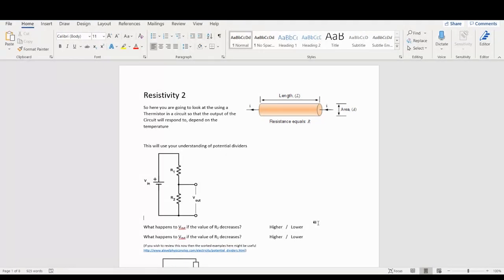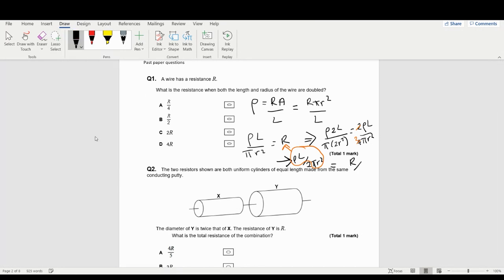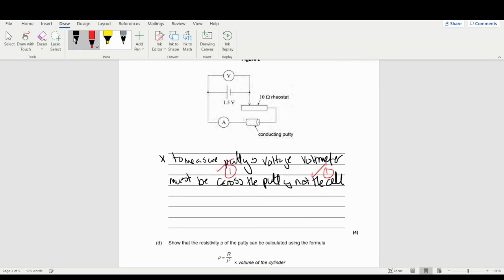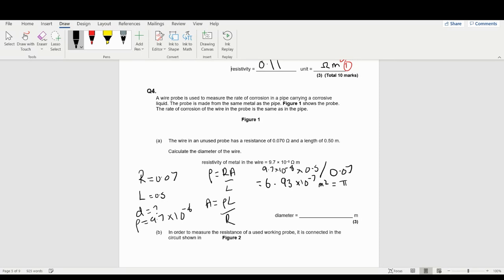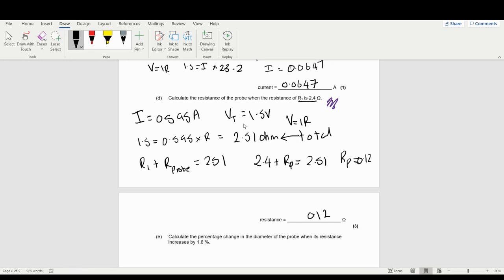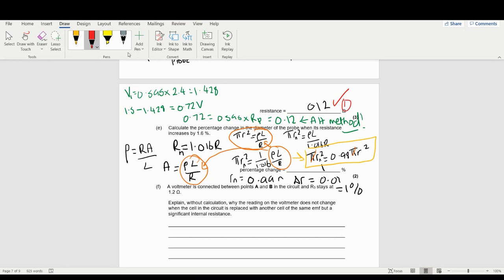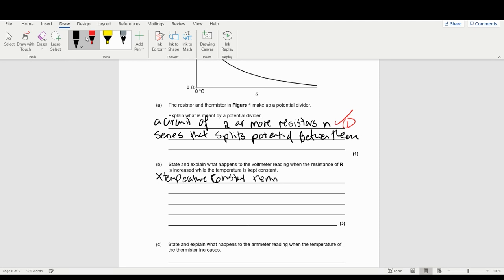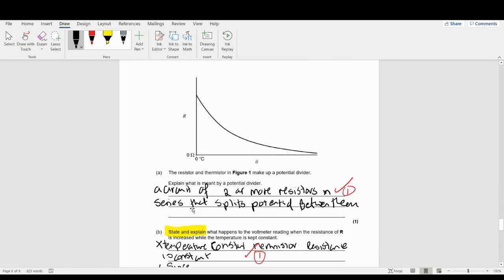Resistivity exam questions walkthrough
Resisitivity exam questions walkthrough + extra potential dividers!

I apologise if I mention about doing the questions earlier or later ( this is a recording I did for my classes and I though you all may appreciate it to!)